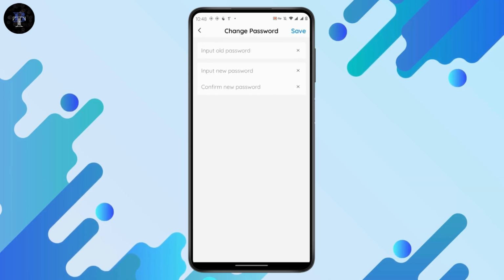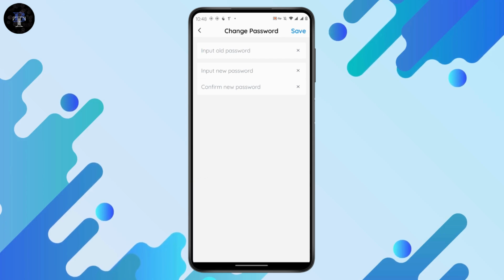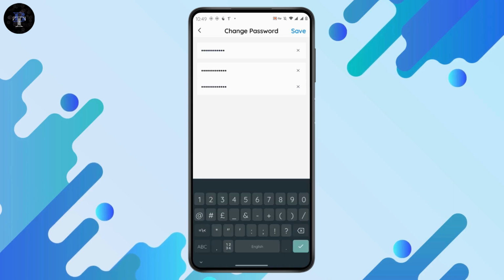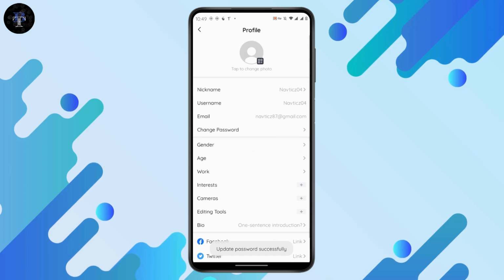How To Change Password In VN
Struggling to change your password in (VN)? You're not alone! This video from Binary Techs makes it easy. We'll walk you through the step-by-step process, whether you're on your phone or computer. Learn how to ensure your Vietnamese accounts are secure with a strong, new password.